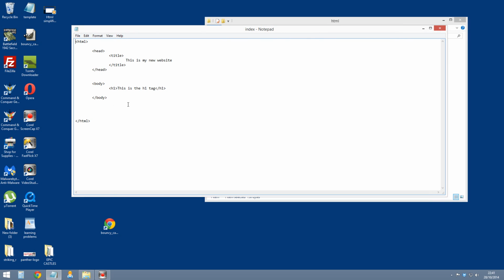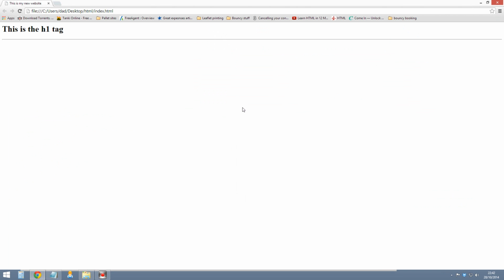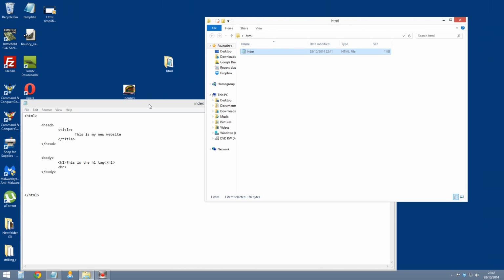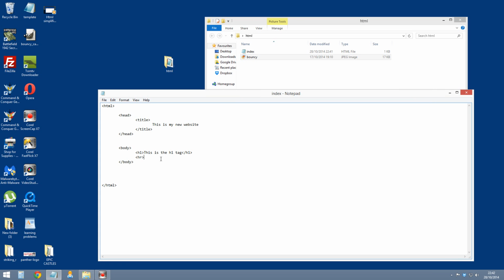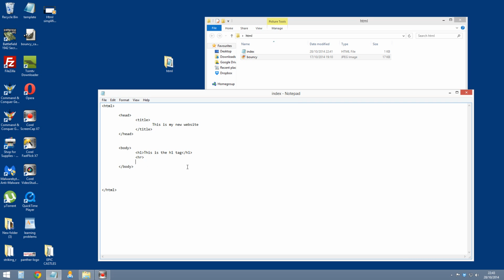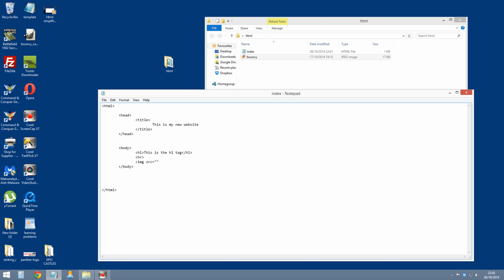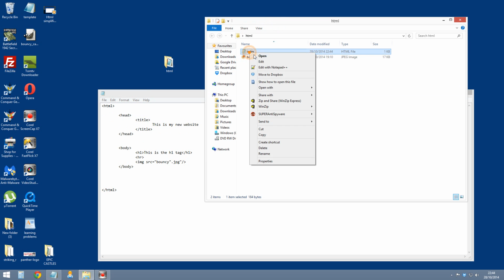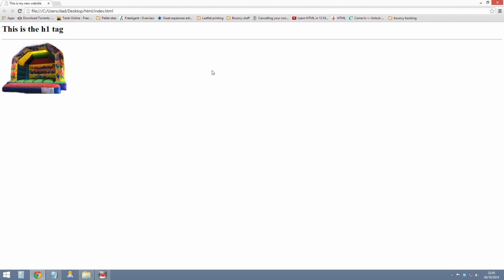Html simplified video 2